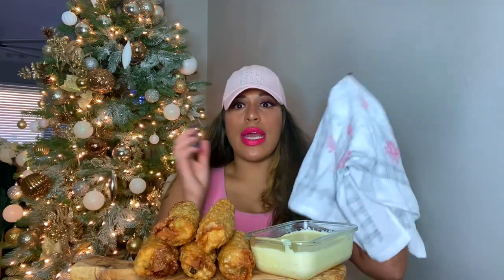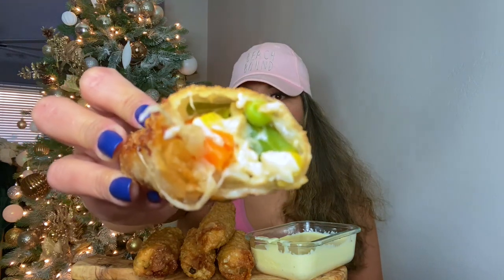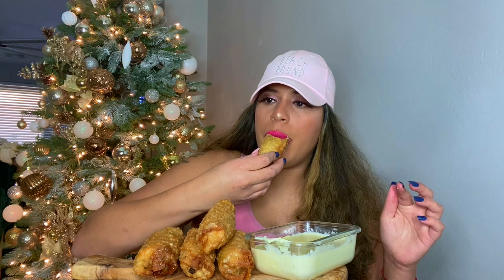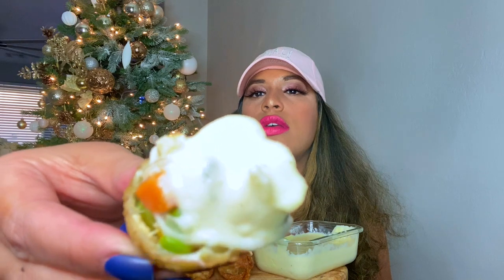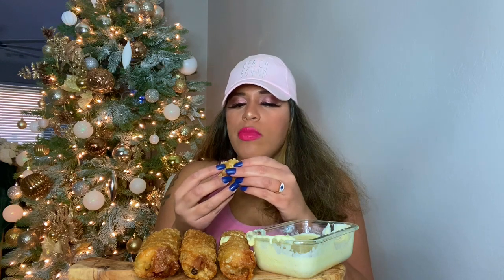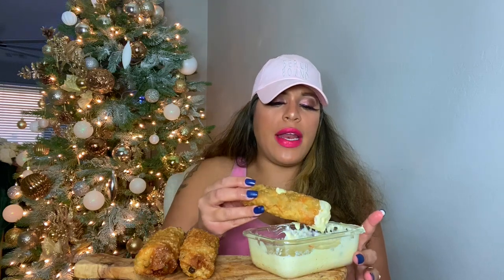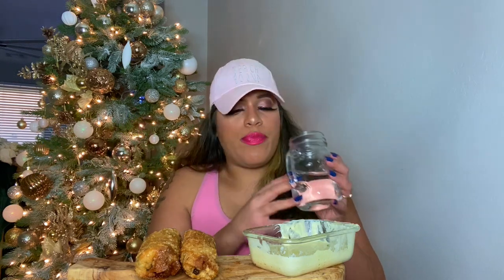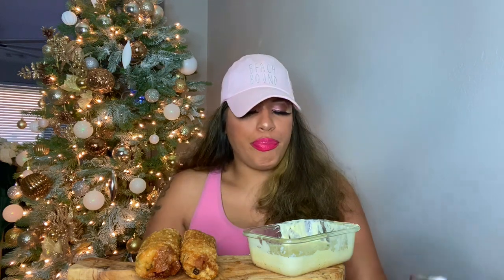CHICKEN POT PIE EGGROLLS REVIEW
Welcome to my Mukbang Channel 💕

If you're a food lover like me then you are in the right place! I had so much fun filming this video for you guys ! I'm excited to share with you different foods from all over the world in my videos .If you're not familiar with "Mukbang" videos, these originated from South Korea, it's an online eating show where individuals enjoy their favorite meals in front of the camera while engaging in conversations with their followers. I'm really enjoy sharing how I make and indulge in my favorite dishes, you now have a friend to enjoy breakfast, lunch and dinner with! This channel is a place filled with positivity, and please y'all remember to be respectful and kind to one another... love you guys and I hope my videos encourage you in many ways !

t i k t o k: carmenestela3